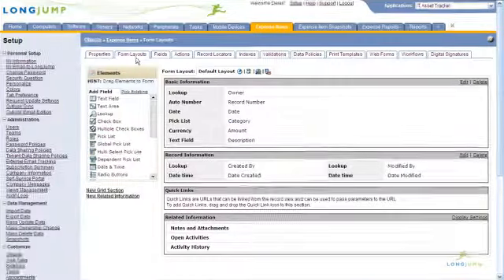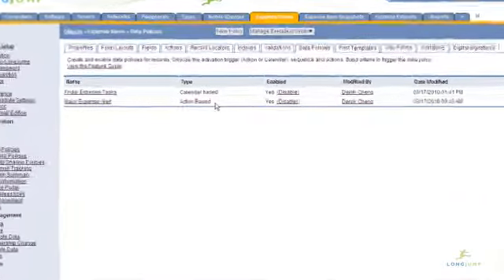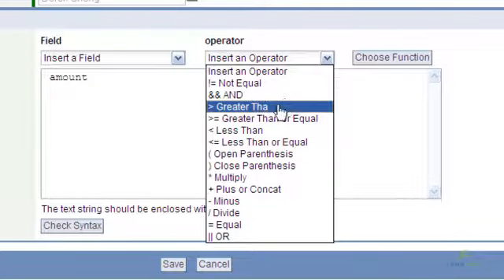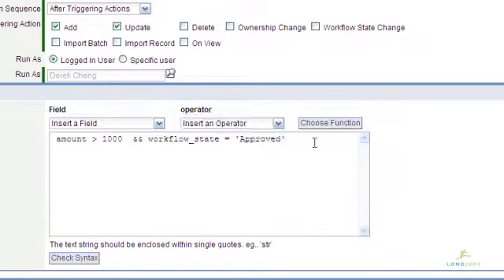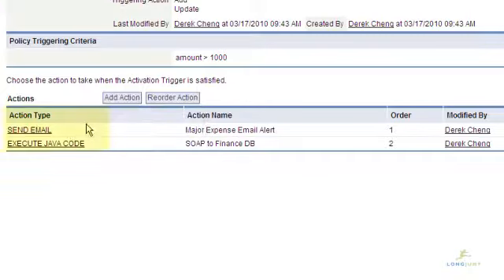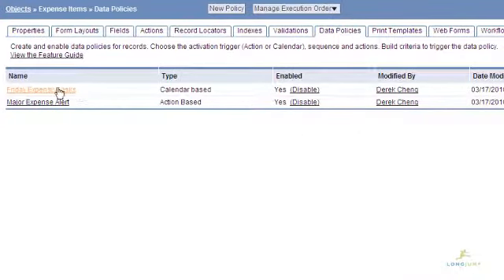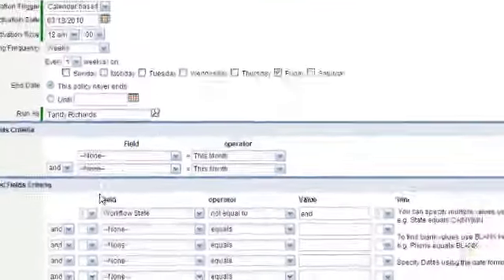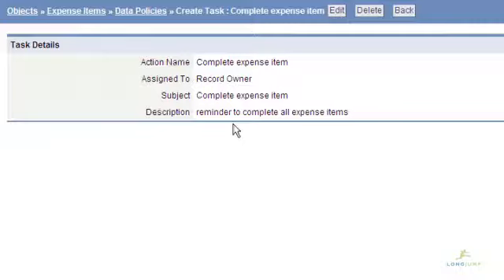Data Policies - LongJump PaaS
Data policies provide a powerful method for automating processes. A data policy is a action-based or calendar-based rule that results in one or more actions when the rule is triggered. Actions can include everything from sending an email, changing specific record data or executing Java code.